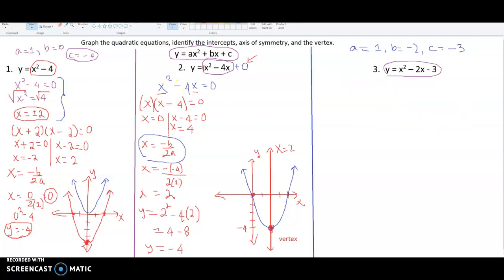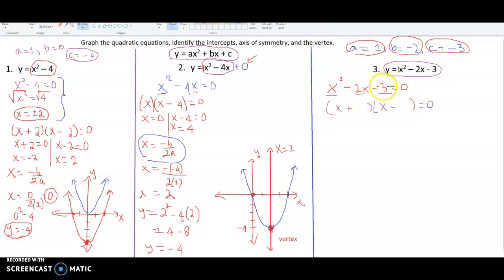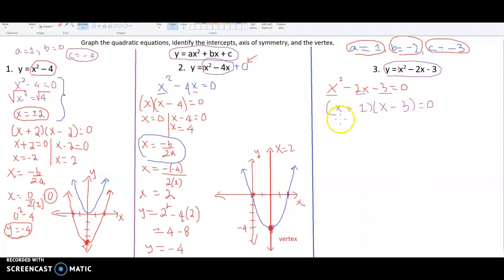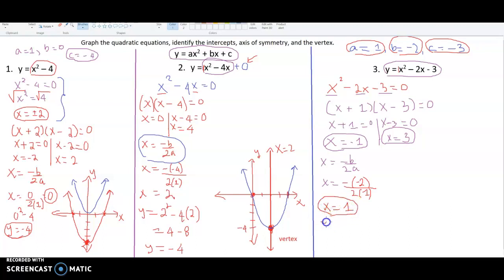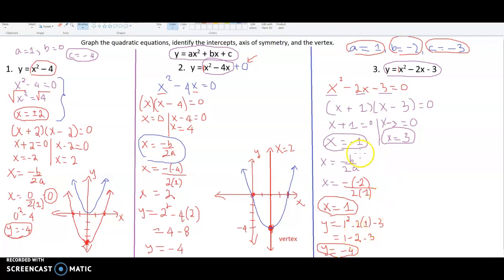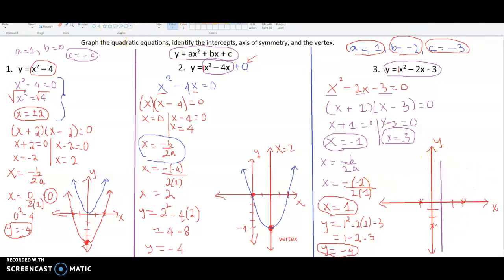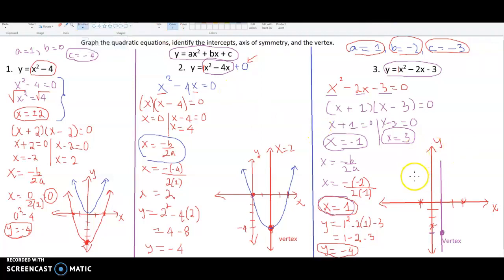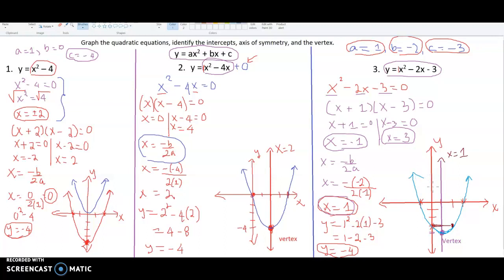Algebra I and III - Factoring for quadratic binomial and trinomial equations